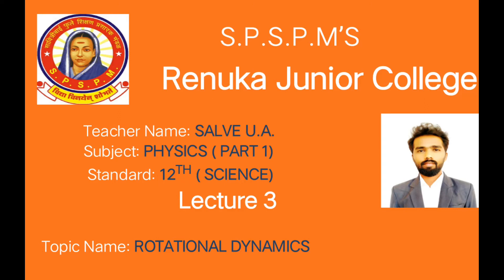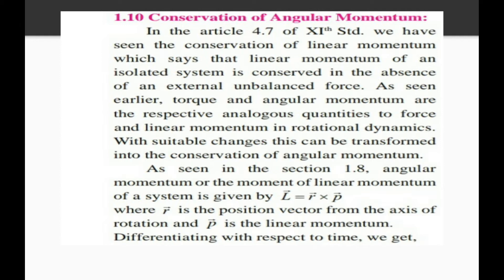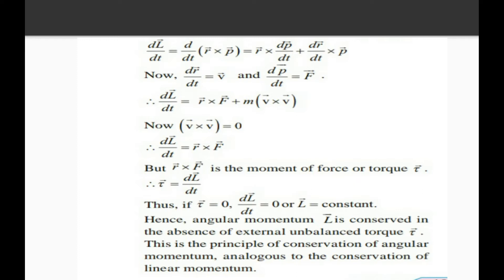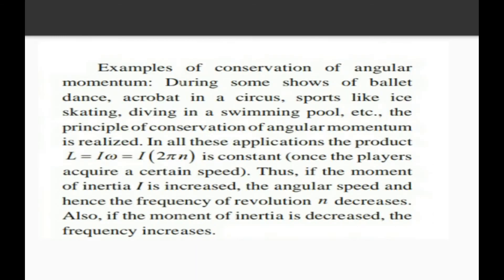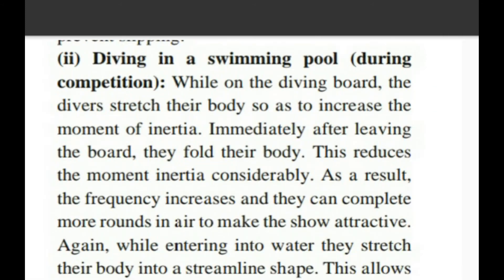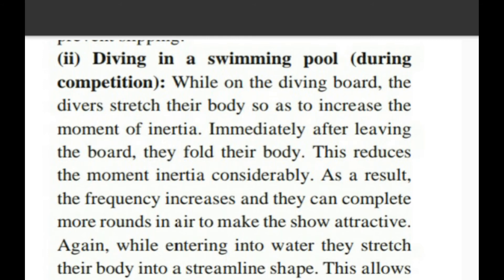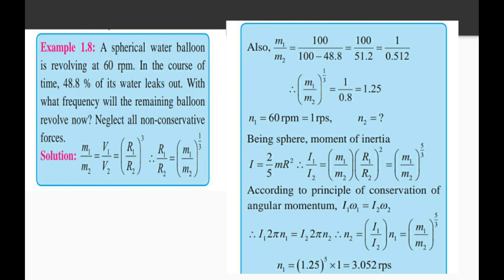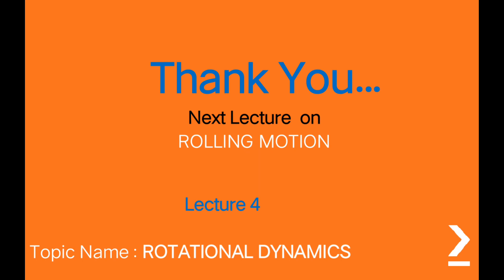Renuka Junior College Class 12 Chap 1 Lecture 3 Salve U A